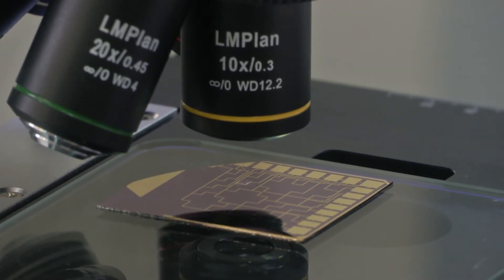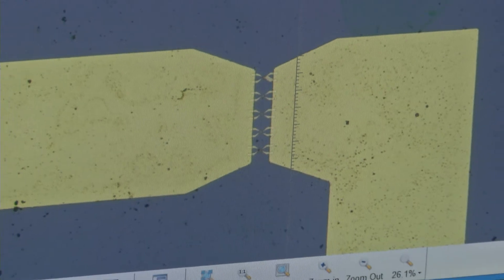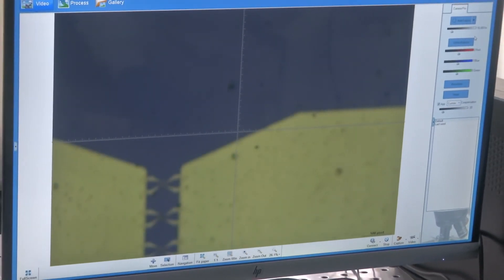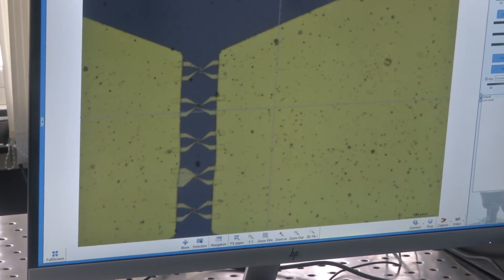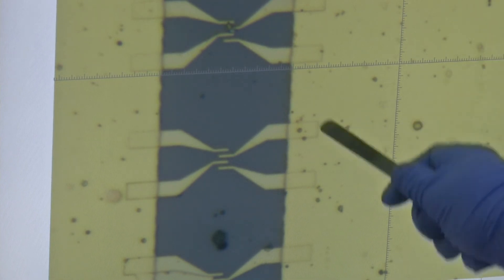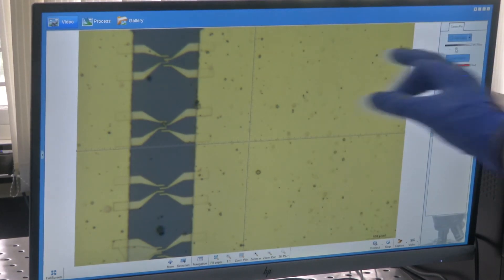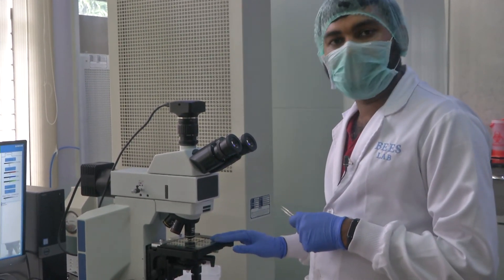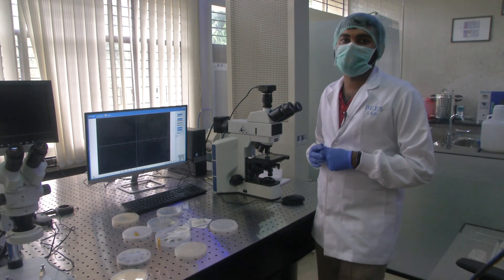noc19 ee41 lec43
COMSOL Multiphysics, characterization, electron beam lithography, zoom in, optical lithography

 To access the translated content:
1. The translated content of this course is available in regional languages.
 2. Regional language subtitles available for this course
 To watch the subtitles in regional languages:
 1. Click on the lecture under Course Details.
 2. Play the video.
 3. Now click on the Settings icon and a list of features will display
 4. From that select the option Subtitles/CC.
 5. Now select the Language from the available languages to read the subtitle in the regional language.